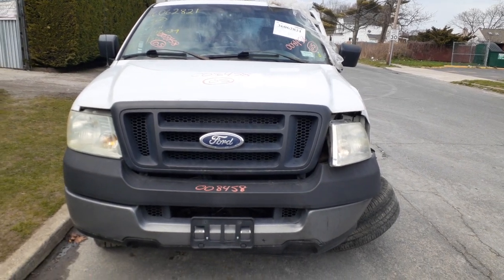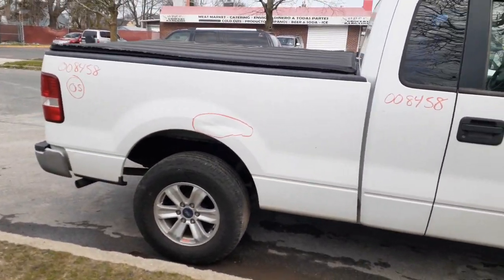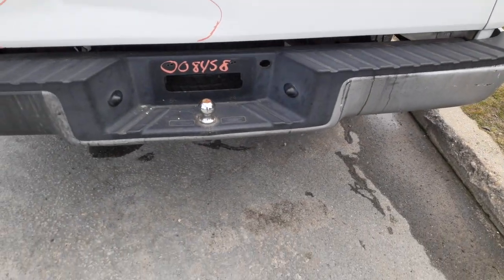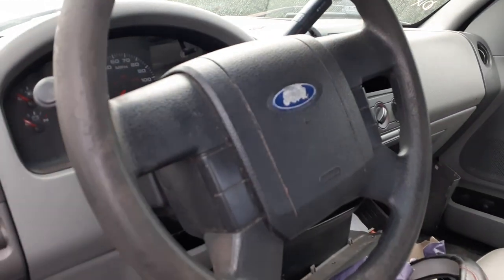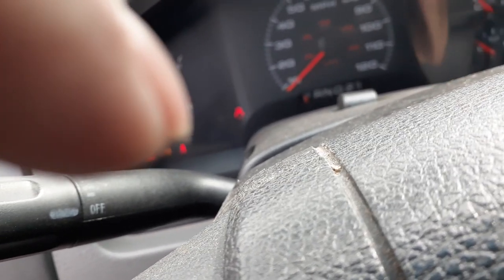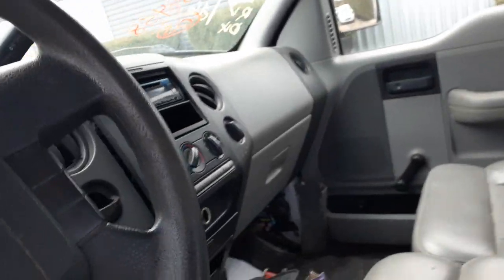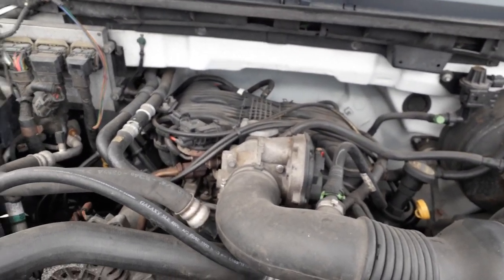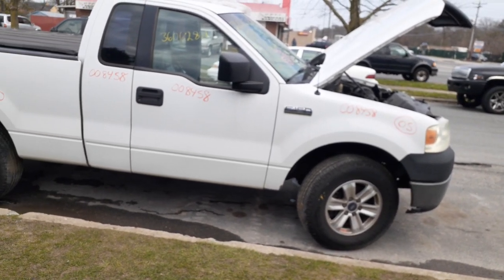All American Auto Wreckers is Parting out this | 2005 Ford F150 2WB Reg Cab| 4.2 auto Stock #8458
We received this 2005 F150 2wd with a great running 4.2 engine and a rebuilt automatic transmission tested. This F150 was hit on the left side hard. Still has some good parts on this F150. This F150 is a 2 wheels drive with a 8.8 ring gear rear with 3.55 gear ratio.  The F150 is a Reg Cab with a 6"5 bed with a liner and 2hr damage on the right side bed. We do have all parts on the right side of the truck, like fender, door which is power windows. We also have the glass from left door along with quarter glasses and a fixed back glass with aftermarket tint. The Exterior paint Code is YZ-White. The interior trim code is-AE-Gray Vinyl. and the Build Date is 3/2005. So if Moe-Larry or Curly can help you with any parts from this 2005 Ford F150 Reg Cab Pick up PLEASE Call us toll-free at .